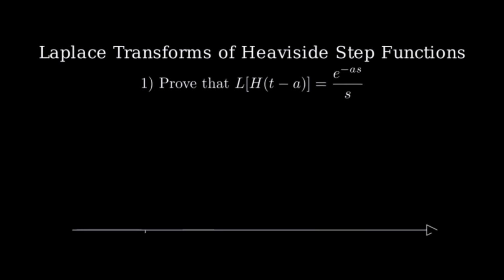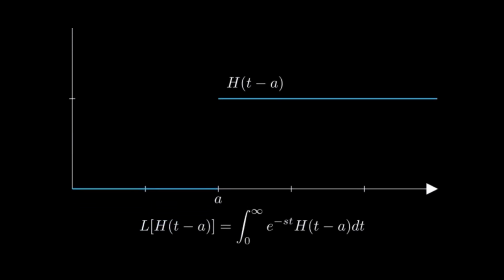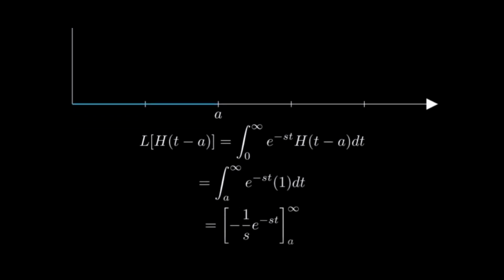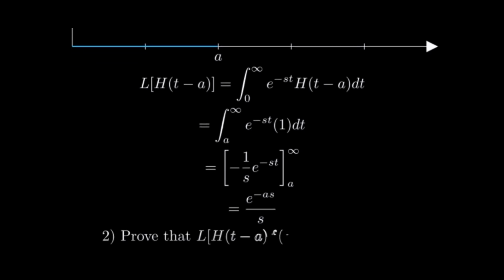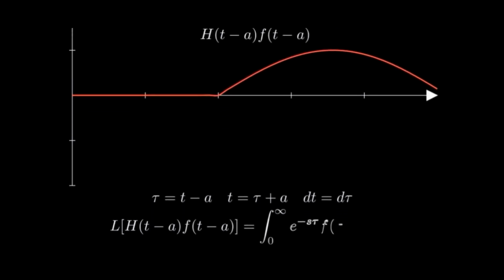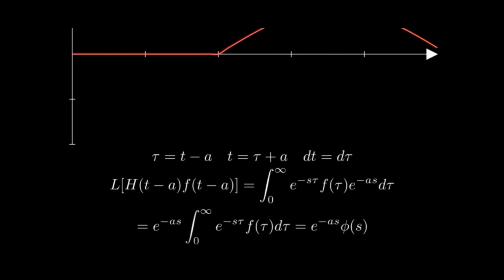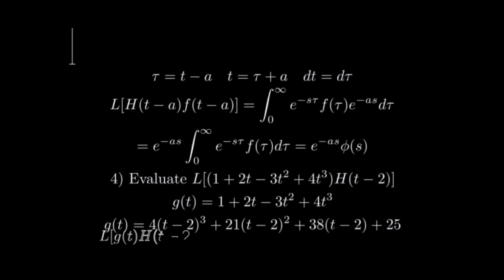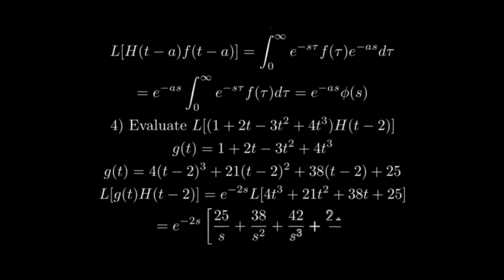HEAVISIDE STEP FUNCTION EXPLAIN WITH EXAMPLE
If you want to donate or have a request please drop us an email at and donate us at upi id: 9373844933@hdfcbank
If you have a urgent request to solve a problem we can solve it for you at 50 RS just drop the question at our email with payment proof.